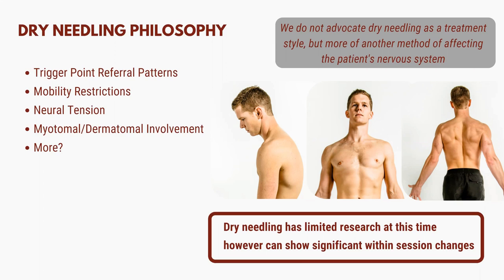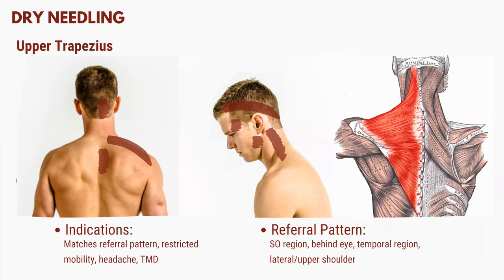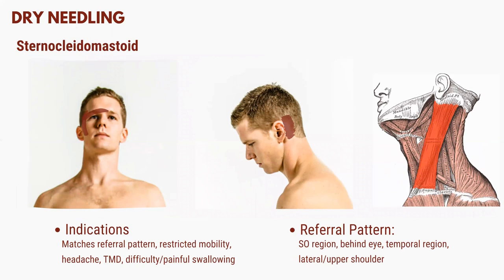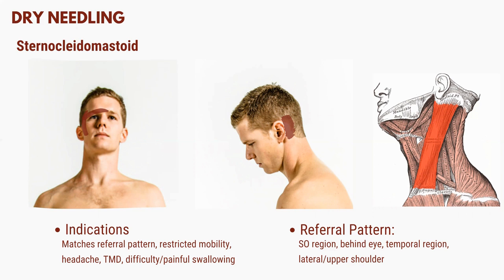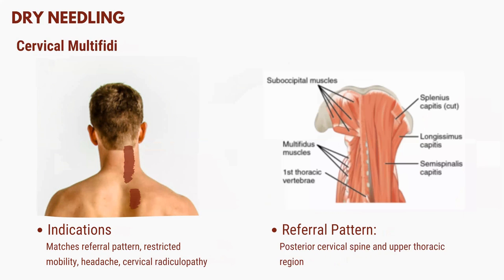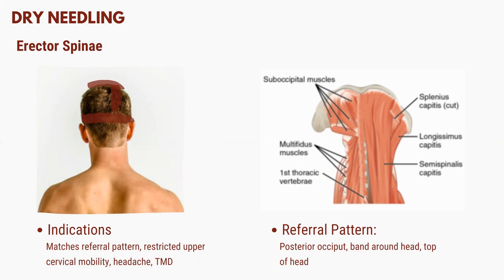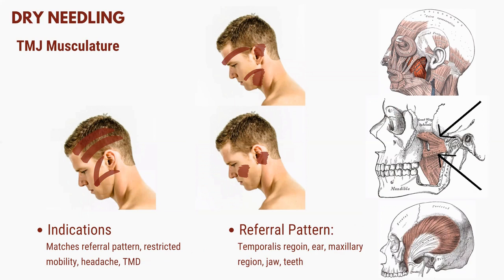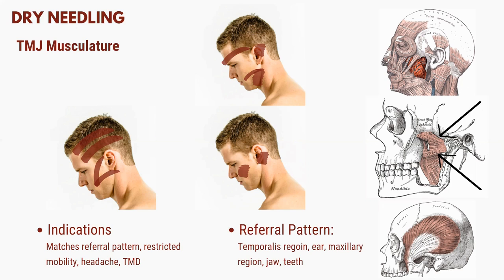Dry Needling Considerations: Cervical Spine